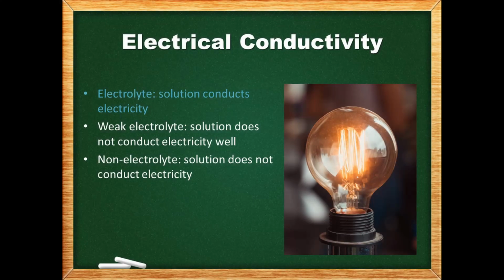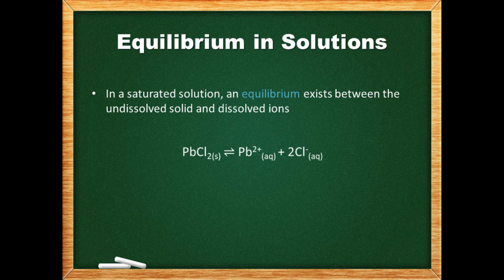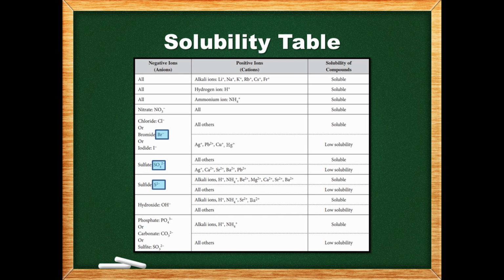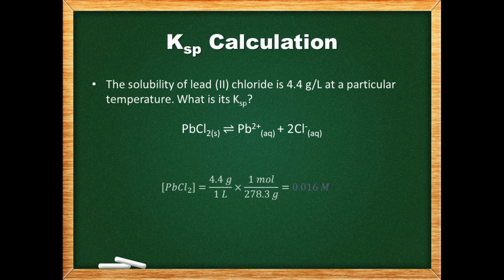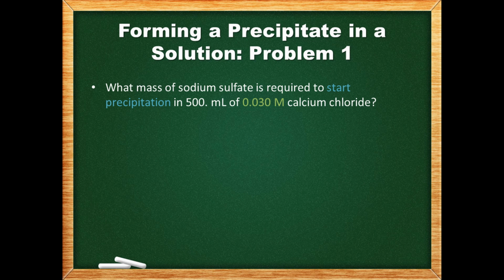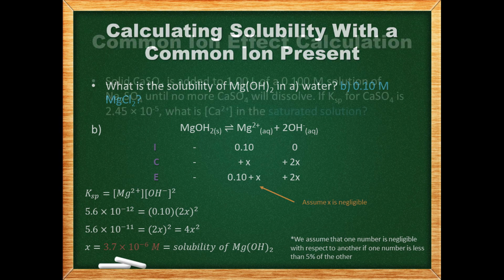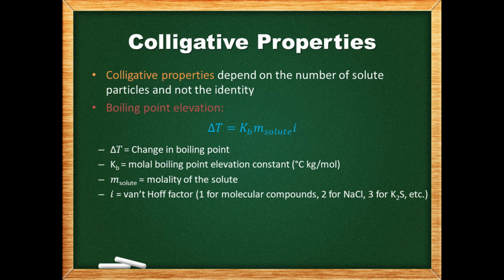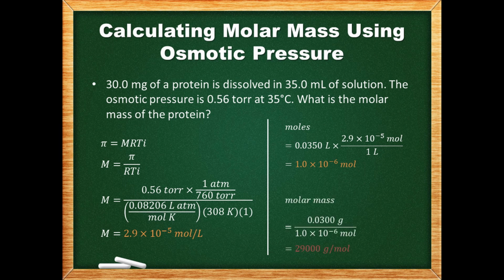AP Chemistry 2 | Chapter 4: Solubility Equilibrium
This video covers topics from Chapter 4 of the Edvantage Science AP Chemistry 2 Textbook. The content is almost identical to the Chemistry 12 textbook, so non AP students taking regular Chemistry 12 can use the video as well.

Additional content on colligative properties is also covered, which is not included on the AP Chemistry exam. Molality and using the quadratic formula, which are in the video as well, are no longer tested on the AP Chemistry exam.

0:00     Intro
0:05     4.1 | The Concept of Solubility
5:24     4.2 | Qualitative Analysis — Identifying Unknown Ions
13:17   4.3 | The Solubility Product Constant Ksp
17:55   4.4 | Precipitation Formation and the Solubility Product Ksp
27:46   Colligative Properties (Extra Topic)

Textbook lead author: Cheri Smith
Textbook co-authors: Gary Davidson, Megan Ryan and Chris Toth
Textbook program consultant: Lionel Sandner
Video narrator: Alistair Bevan